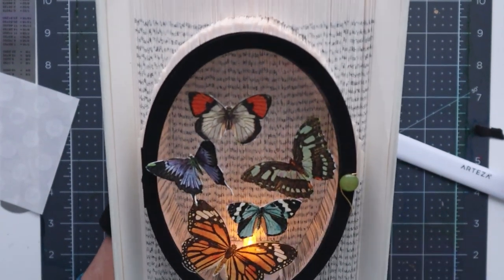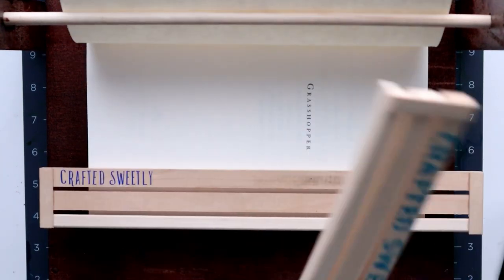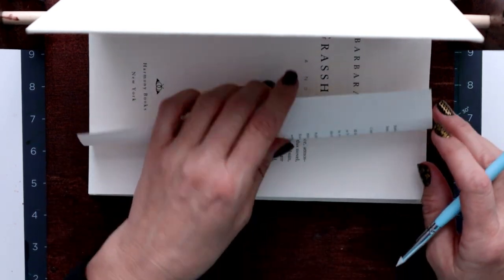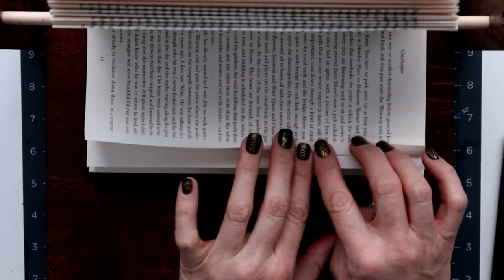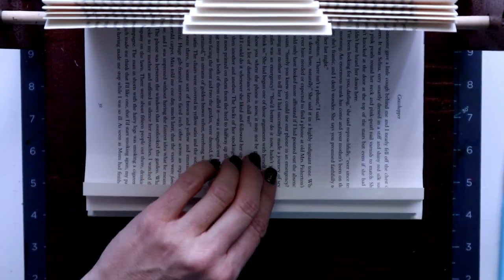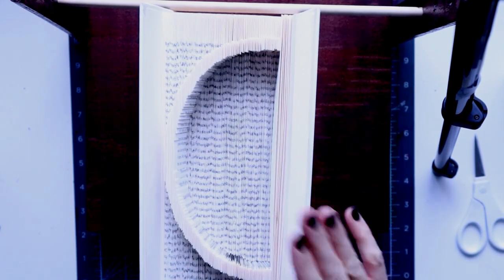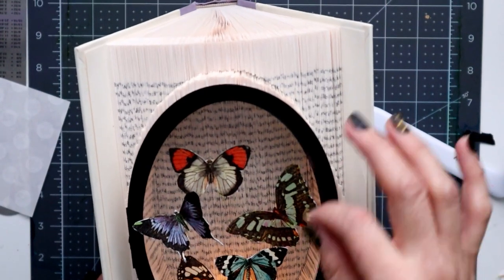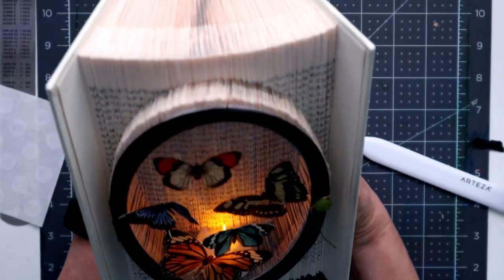Book Folding Tutorial - How to incorporate a light and create a multidimensional design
Links to:
(pattern will be posted in the group)

Check my channel for all other book folding tutorials under the book folding playlist.

Supplies/links mentioned in this video or supplies for book folding:
👉180 Marker -
👉 Incra Ruler
👉 Art Glitter Glue
👉 Glue Dots
👉 Acetate: Acetate Sheets